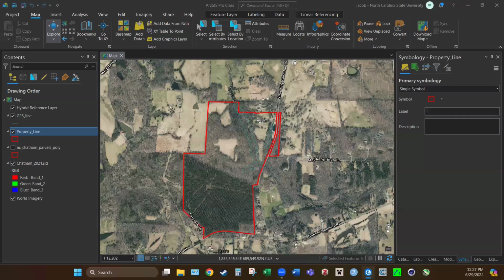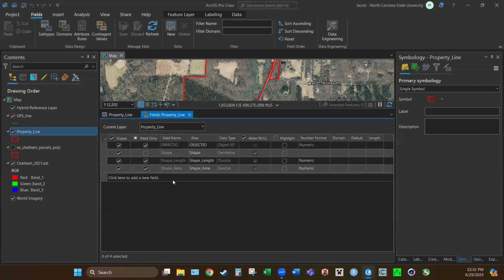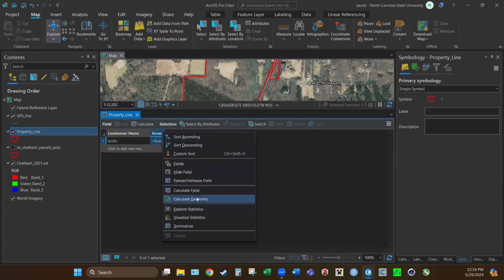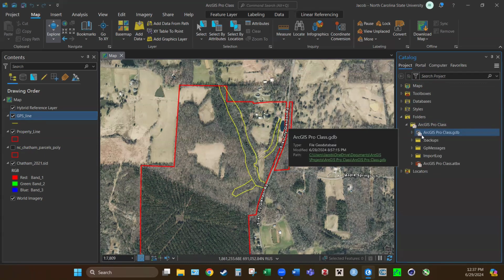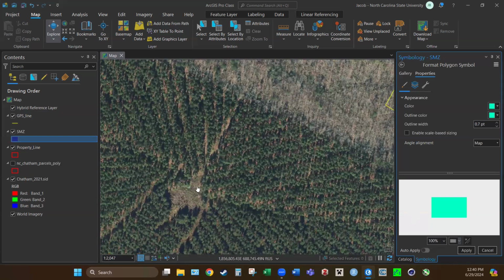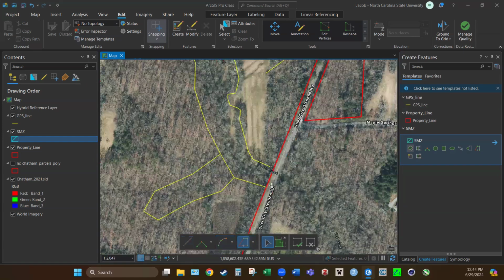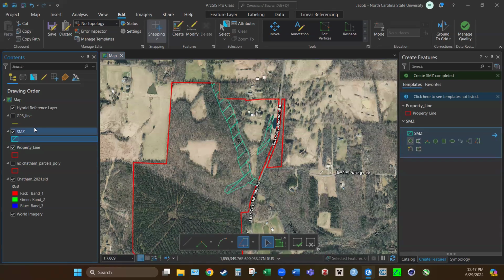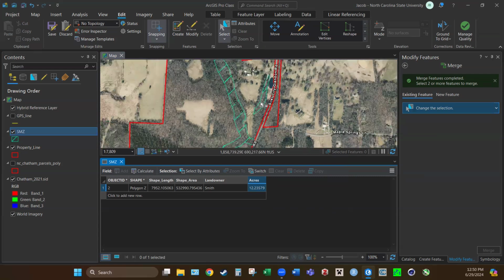ArcGIS Pro for Foresters: Part Two - Attribute Table and Digitizing Features